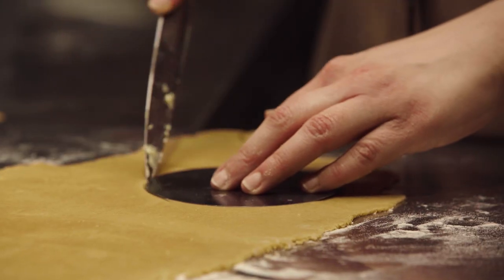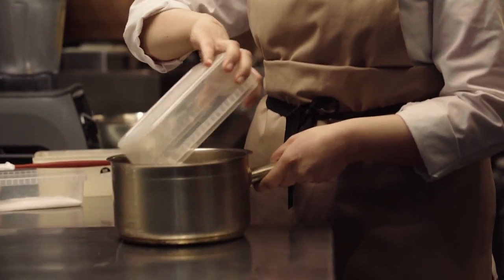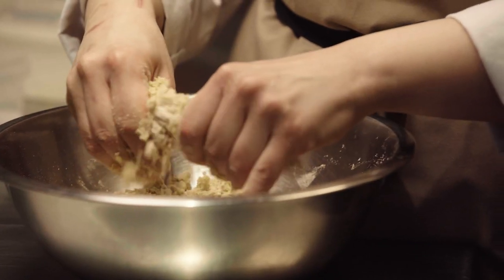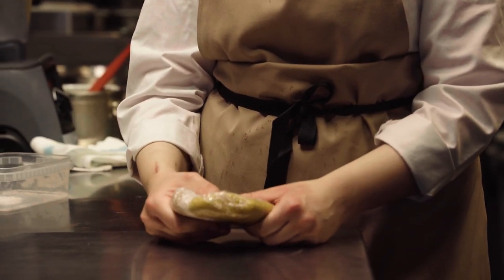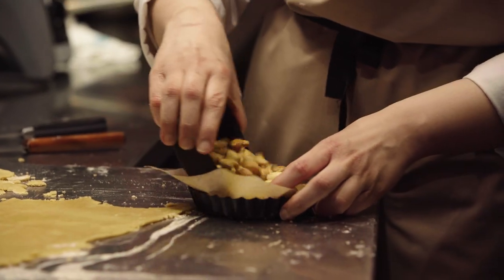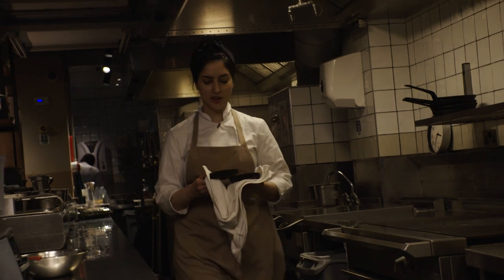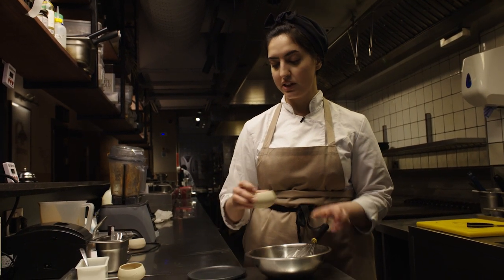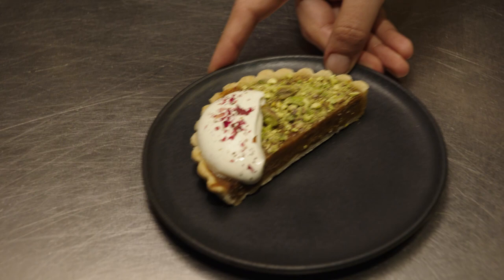Marwa Alkhalaf's Ranginak - Persian Date Tart with Spiced Crème Fraîche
This Iranian dessert is a take on ranginak – a Persian date cake. Served with a rose and cinnamon spiced créme fraîche, this delicious tart makes a perfect dessert or afternoon treat with a cup of tea.